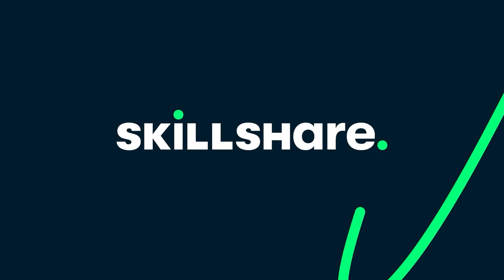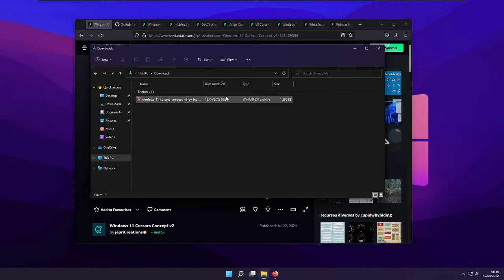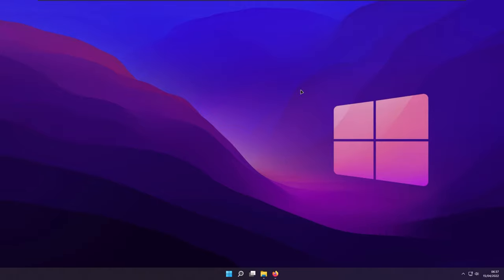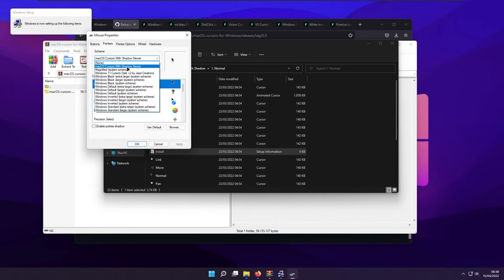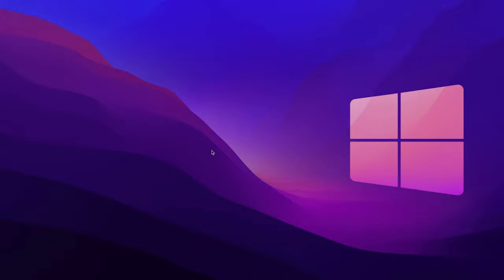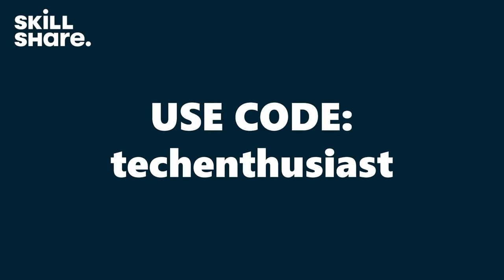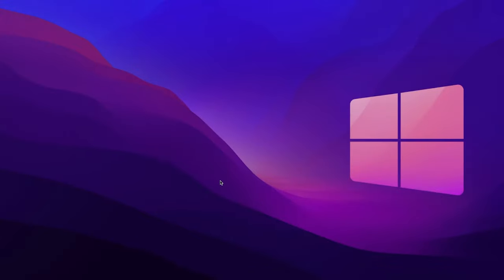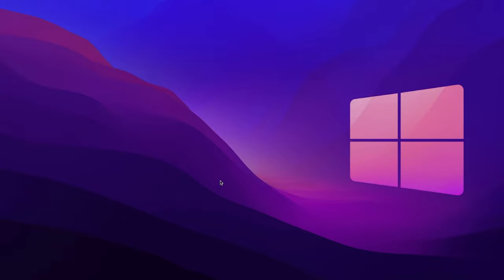TOP 10 Modern & Aesthetic CURSORS for WINDOWS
In this video I'm showcasing the best for Windows.

⏱ Timestamps:
0:00 - Cursor Installation Process
3:24 - Vision Cursor
3:44 - Nord Cursor
4:19 - Sponsor Message
5:21 - DotClick Cursor
5:39 - VS Cursor
6:10 - Windows 10 Cursor
6:34 - White Inverted II Cursor
6:47 - Pointer Black + Cursor
6:58 - ml.blau.3 Cursor
7:14 - Outro